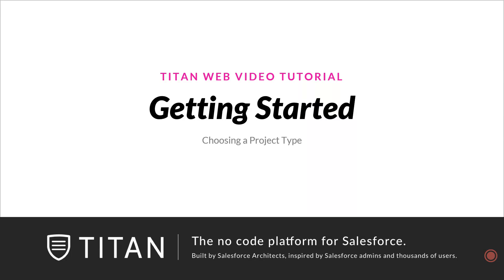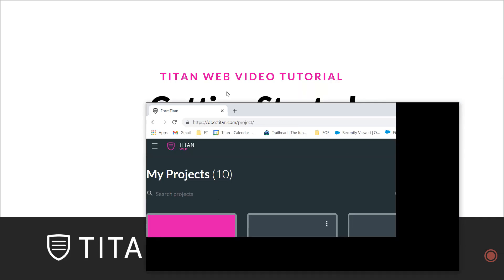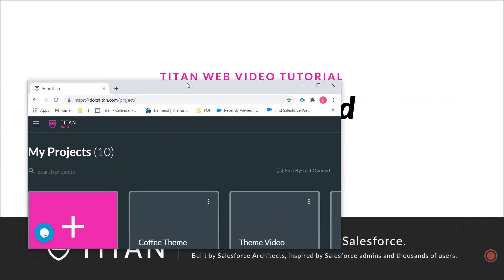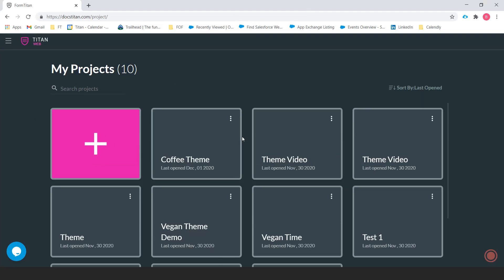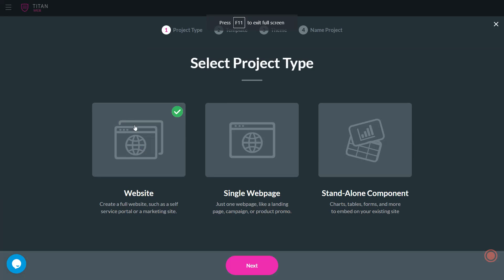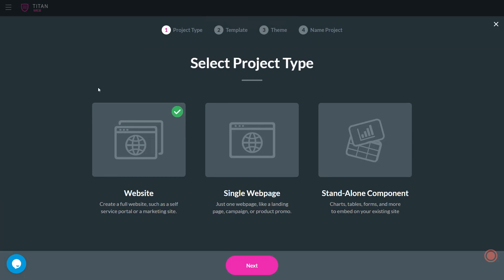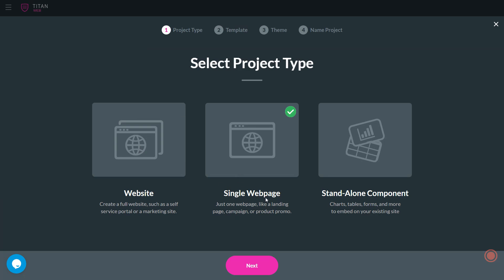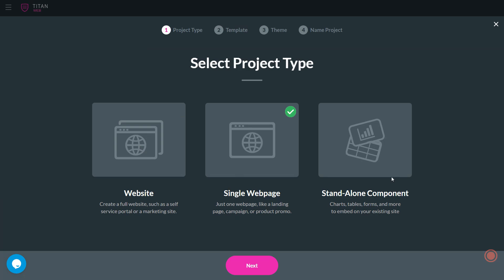Salesforce Experience Cloud | Start Creating Web Apps | Titan Web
Watch how to create new projects - start creating new web apps that integrate seamlessly with Salesforce data using our no-code solution Titan Web. Find out how you can extend Experience Cloud to create stunning web apps

The projects can be anything from: communites for your customers, websites that integrate with Salesforce, self-service portals that integrate with Salesforce.

Don't forget to smash the "LIKE" button if you found this helpful!